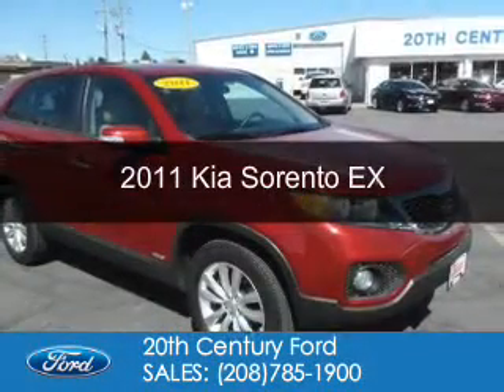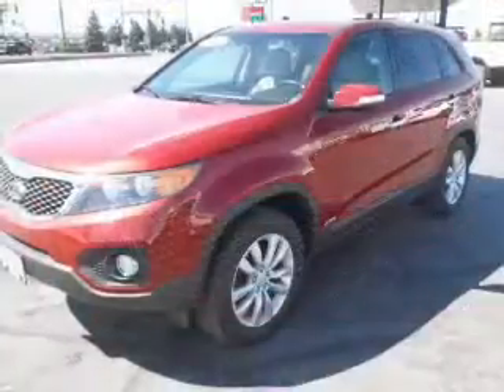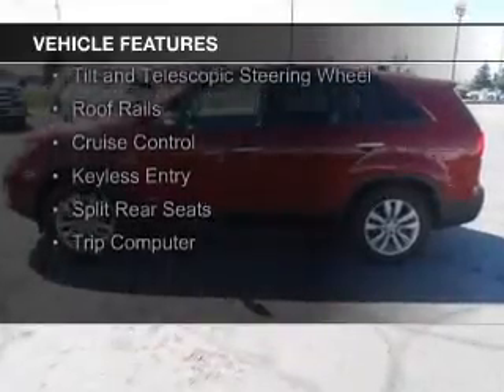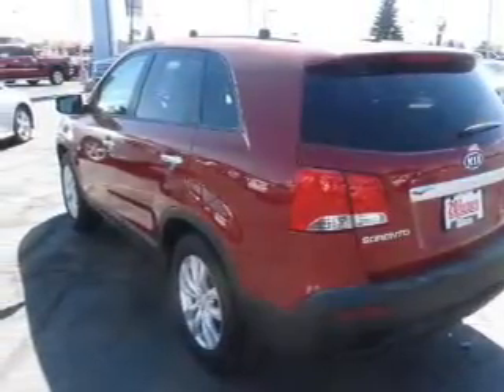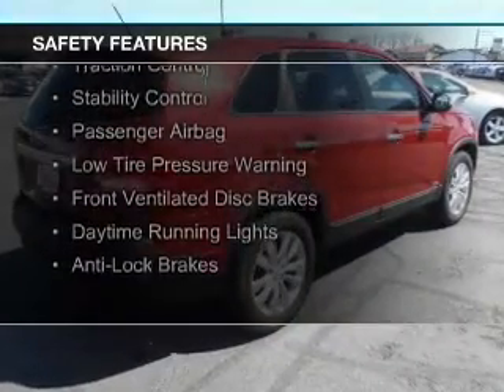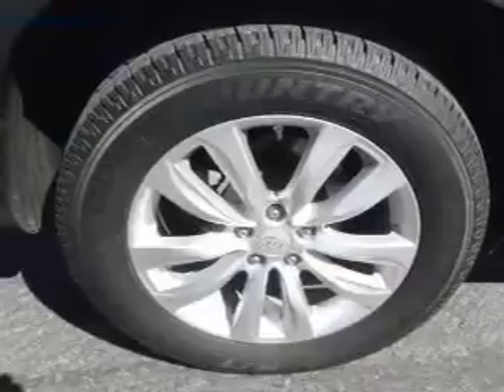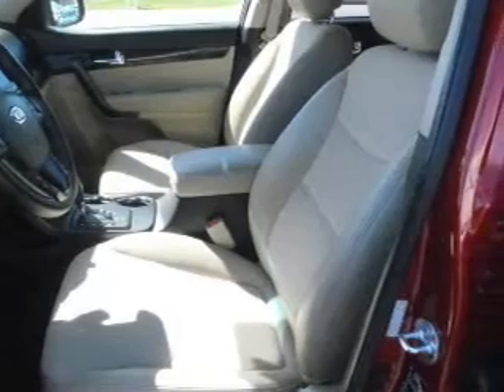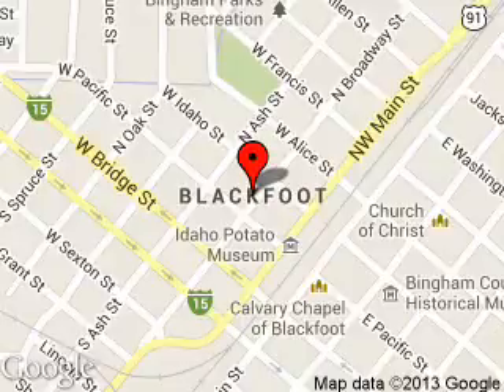2011 Kia Sorento - Blackfoot ID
Phone:
Year: 2011
Make: Kia
Model: Sorento
Trim: EX
Engine: 3.5 liter 6 cylinder 24 valve
Transmission: 6-Speed Automatic
Color: Red
Mileage: 61641
Address:
1090 Ford Way